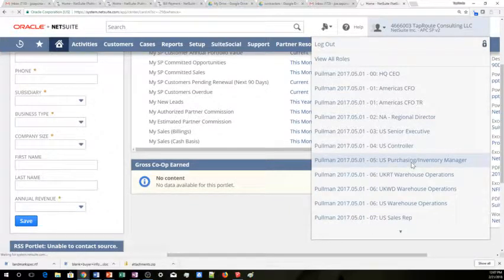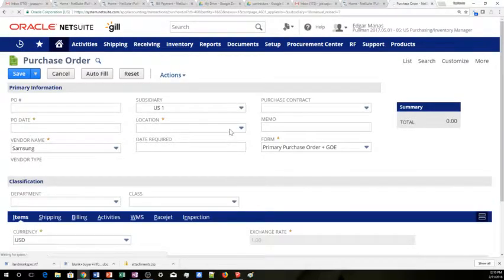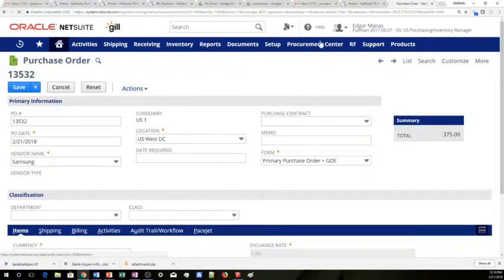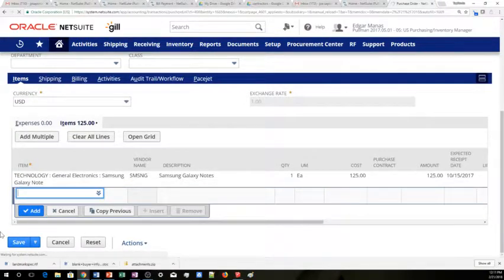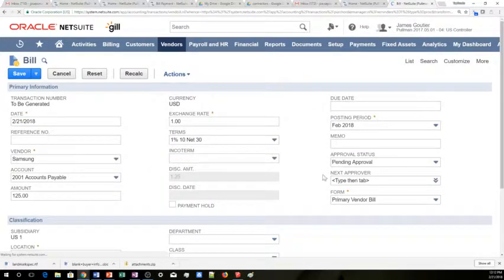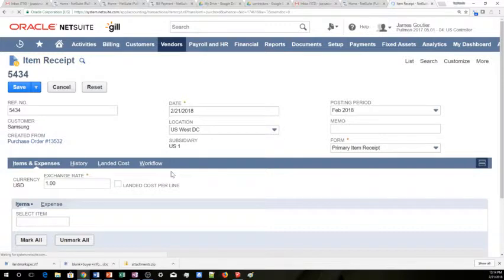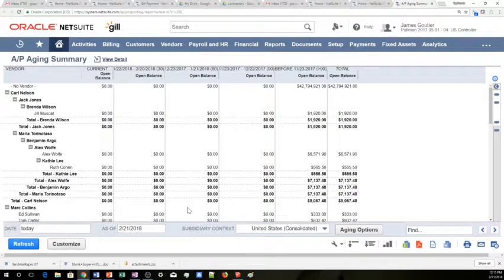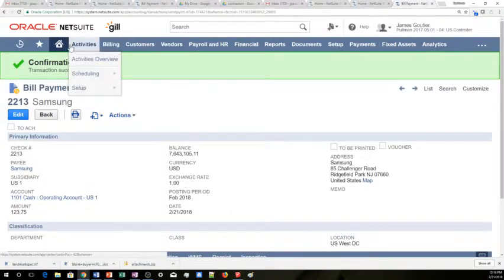Part 1 Procure to Pay NetSuite ERP TapRoute Consulting